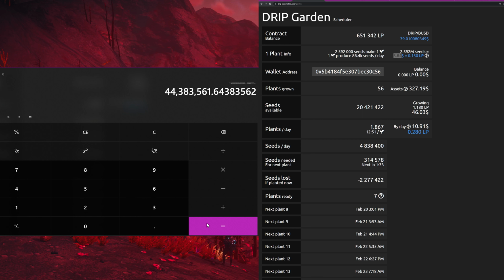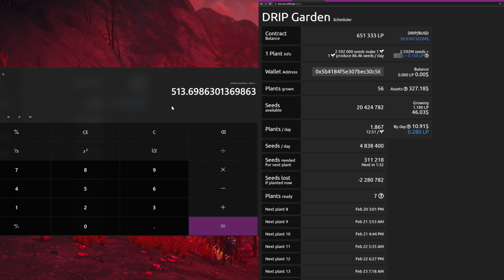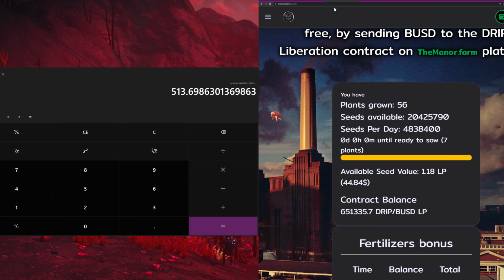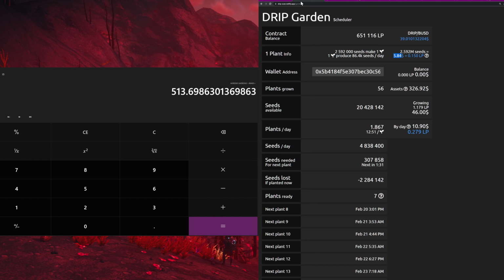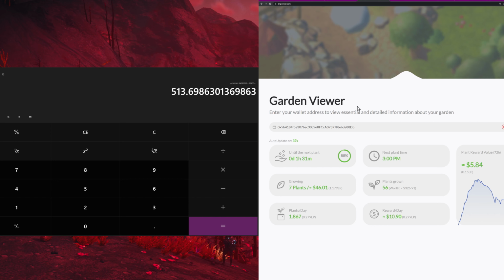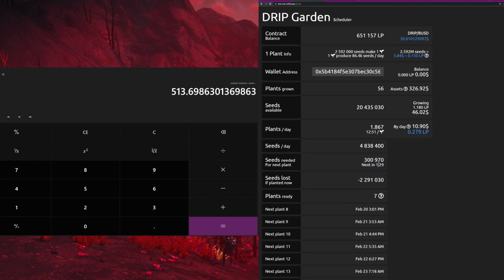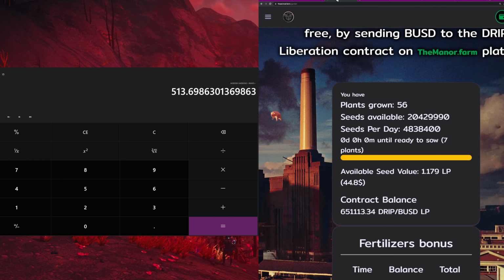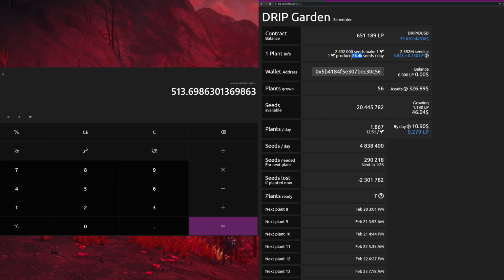DRIP Garden Calculator - How Many Plants Do I Need For $100 a Day - DRIP Garden General Tips